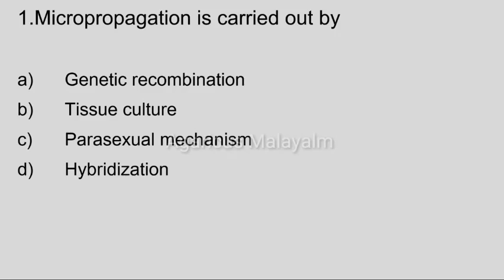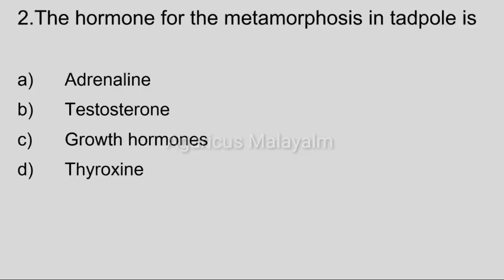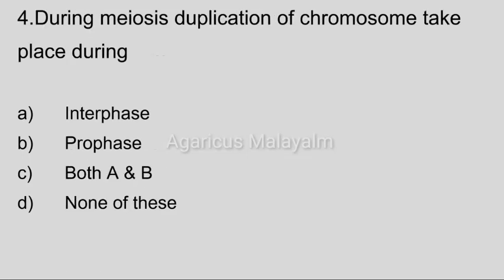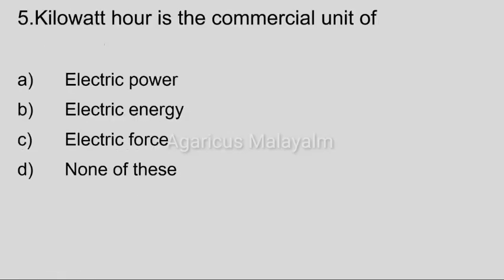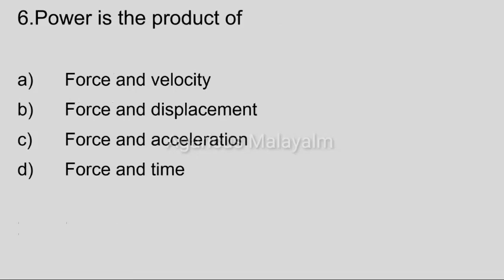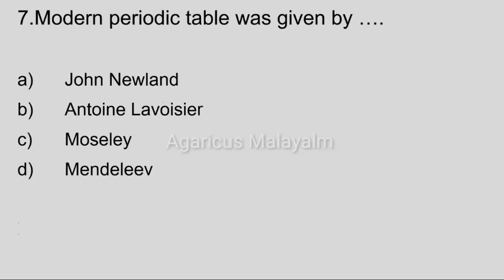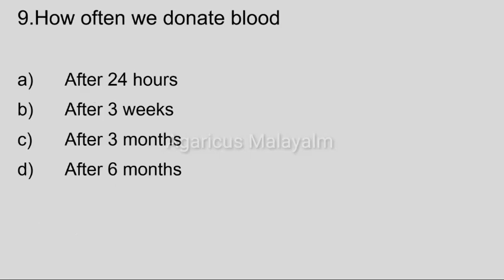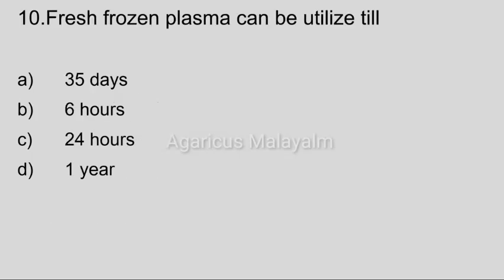LAB ASSISTANT | KERALA WATER AUTHORITY | PART - 6 | MCQ